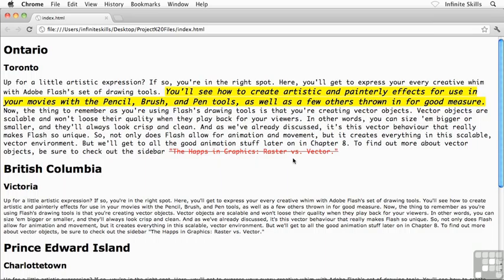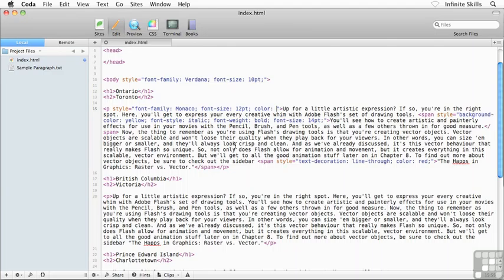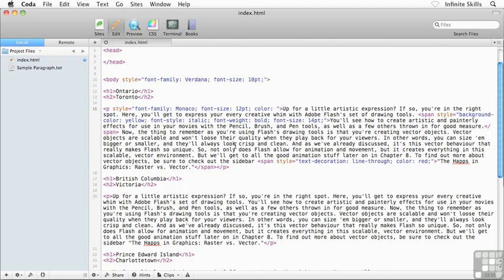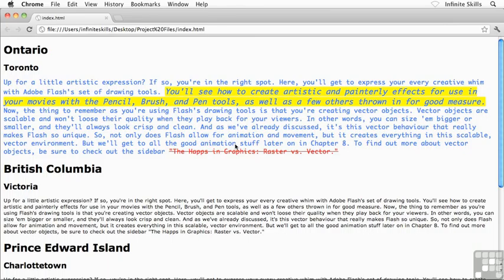Lecture 21 Applying Color To Text‏ Free Cascading style sheet CSS Tuts by Aamir Nadeem in English Te